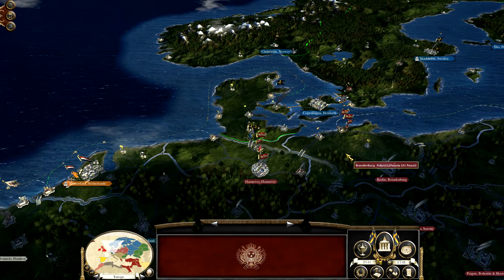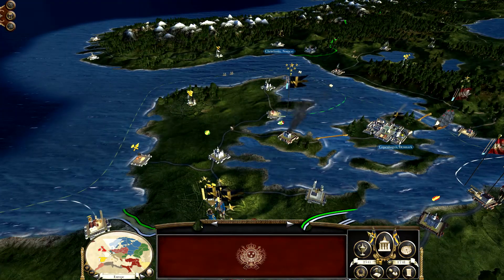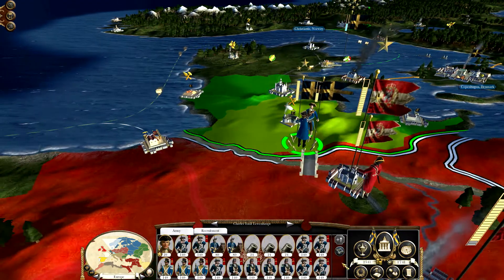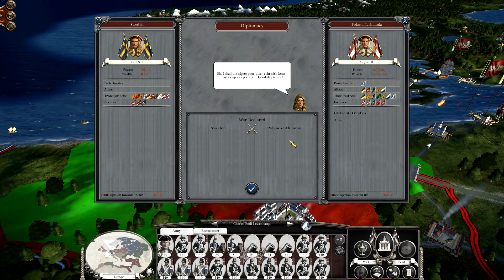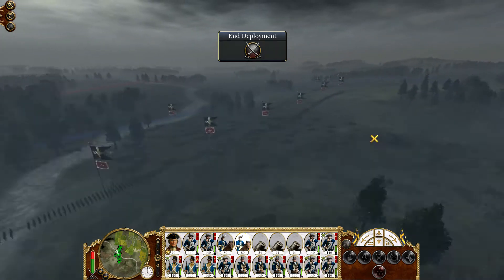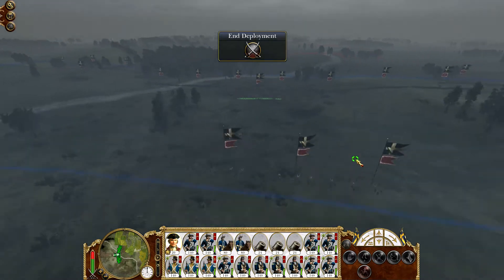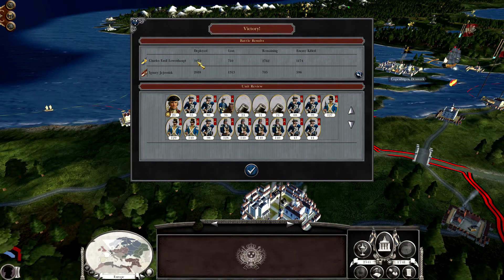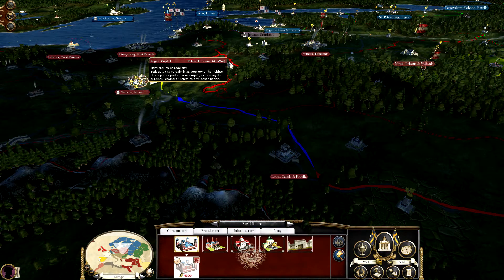Empire: Imperial Splendour - Sweden Part 13 - Quick and Decisive